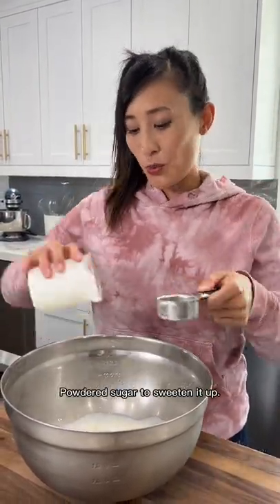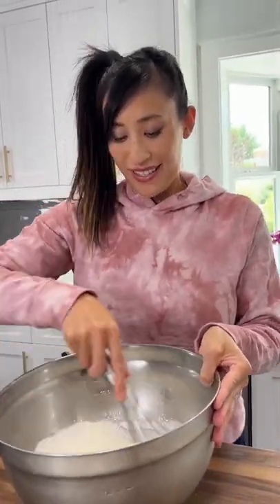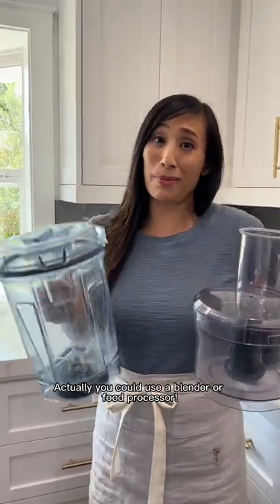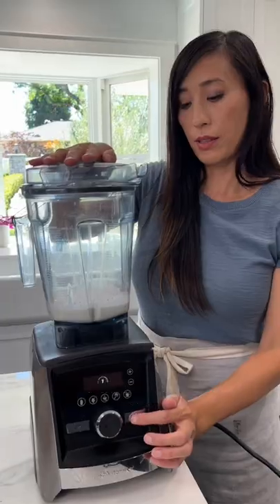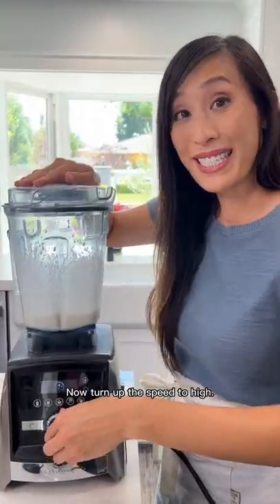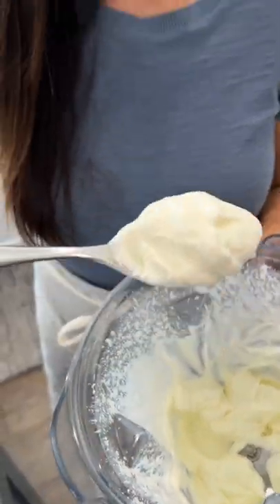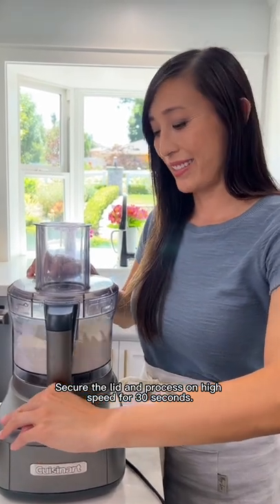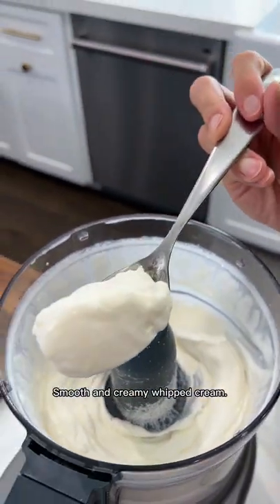How to Make Whipped Cream in a Blender/Food Processor!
Learn how to make your own whipped cream using a blender or food processor with this step-by-step recipe tutorial.